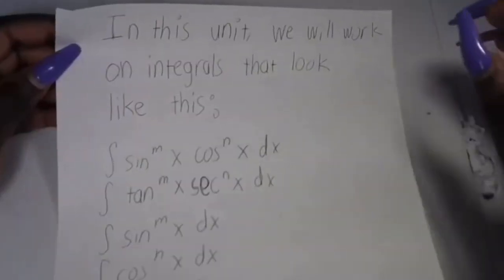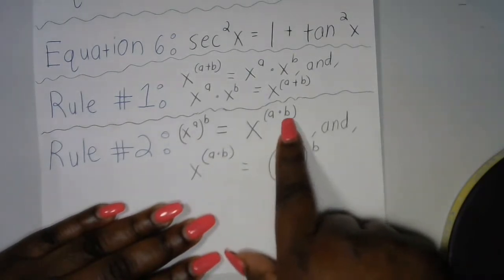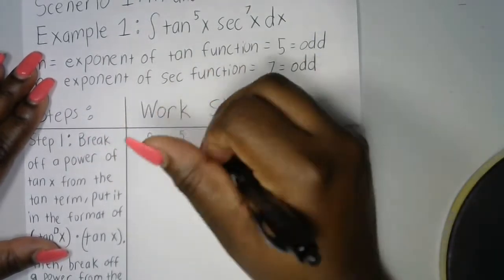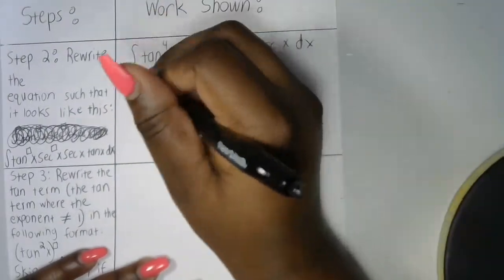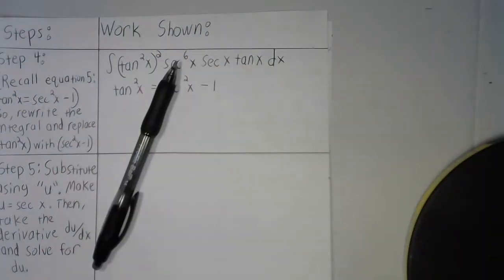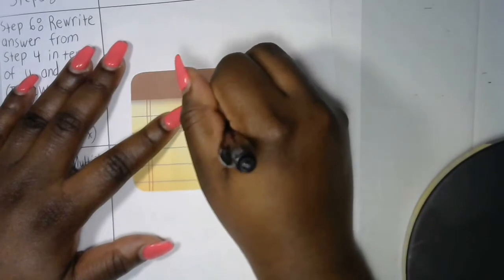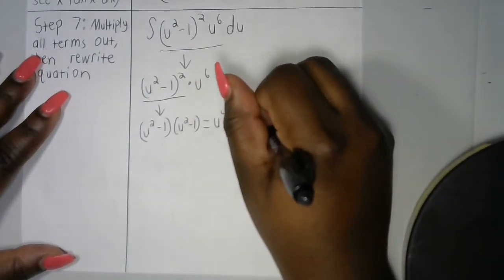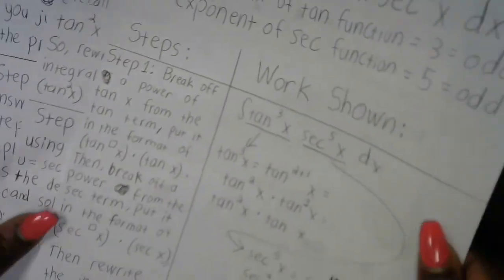Trigonometric Integrals Using Substitution – Tan and Sec (Part 1/3)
In this unit, we will be talking about trigonometric integrals using substitution (trig integrals of higher powers, where the power is 1 or greater).
I uploaded a free calculus textbook to my dropbox, you can access the textbook using the following
We will be discussing integrals that look like this: ∫ (tan x)^ m * (sec x)^n dx . In this video, we will discuss how to solve integrals where m (tan exponent) and n (sec exponent) are both odd.